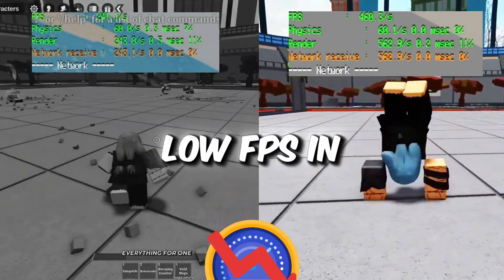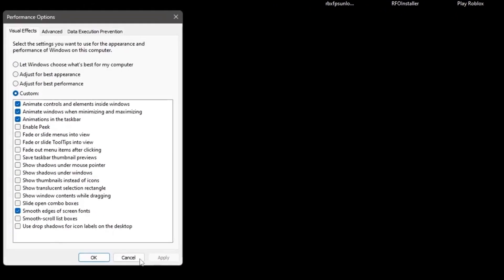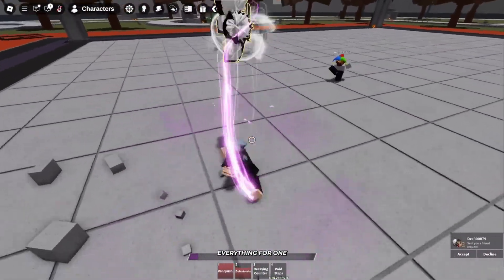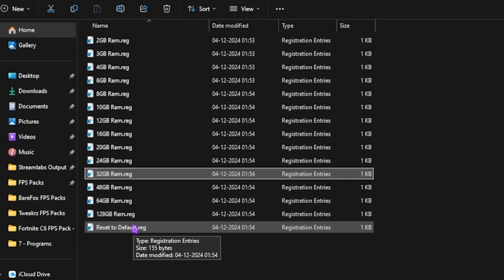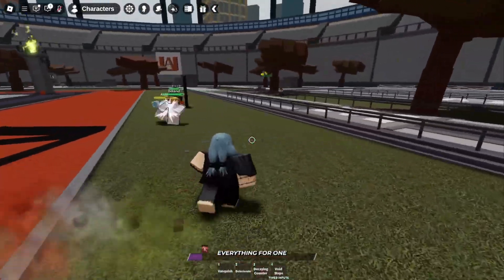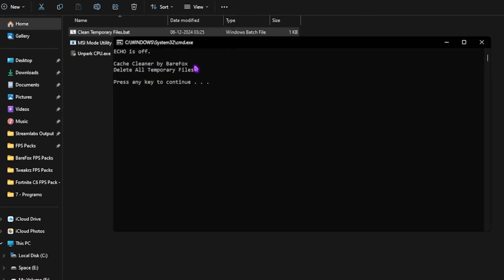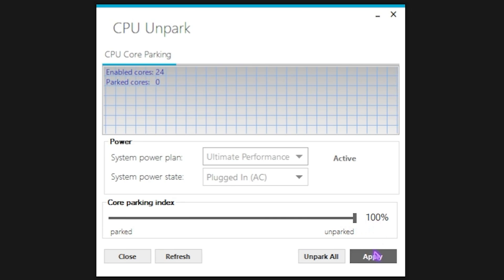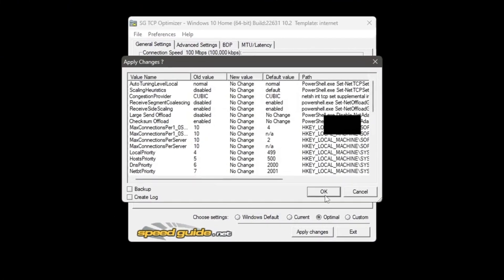🔧 Ultimate Bloxstrap Guide for MAX FPS & LOWER PING in Roblox! 🚀 (ZERO Delay)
🚀 Ready to take your Roblox gameplay to the next level? Struggling with annoying lag, stutter, or low FPS? This video reveals the ULTIMATE Bloxstrap settings to maximize your FPS and lower your ping, even if you're on a low-end PC! 💻 These simple tweaks will help you enjoy smoother, lag-free gameplay and give you that competitive edge you've been looking for. Whether you're a casual player or a pro, these tips will transform your experience! 😎

🔧 How to use Bloxstrap to BOOST FPS
🚀 Fix Lag & Stuttering for super-smooth gameplay
💻 Optimize Low-End PCs & Laptops for Roblox performance
📶 Get the LOWEST ping for ZERO delay

If you want to get MAX FPS and finally say goodbye to lag, this guide is for you! 💯 Don’t miss out on making your Roblox run better than ever before.